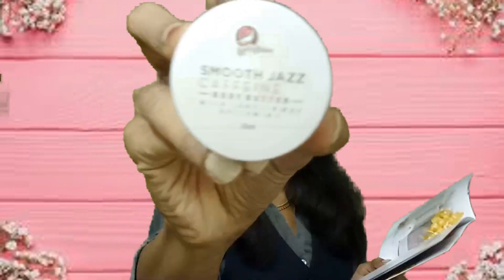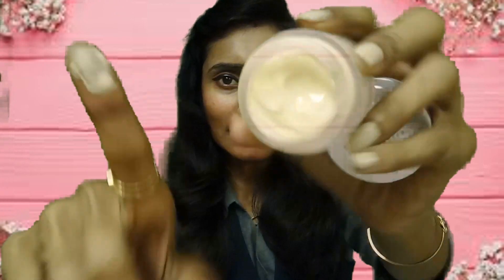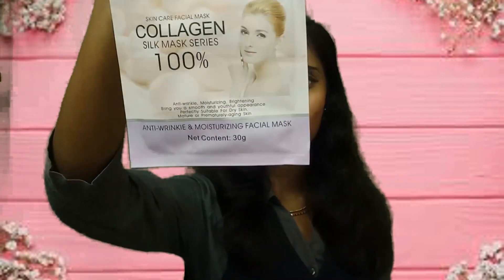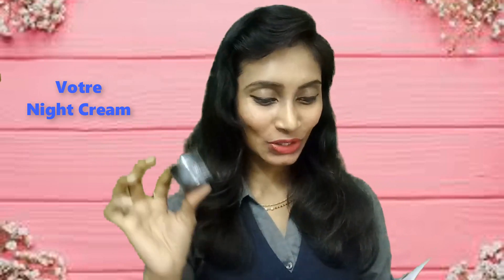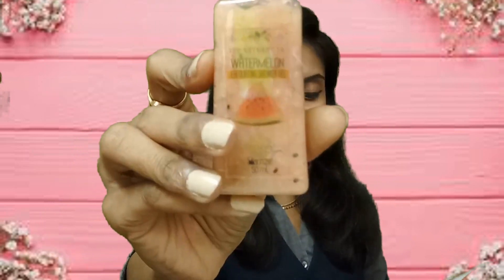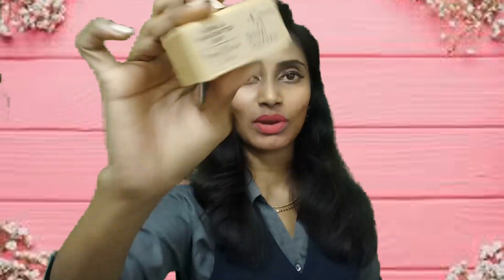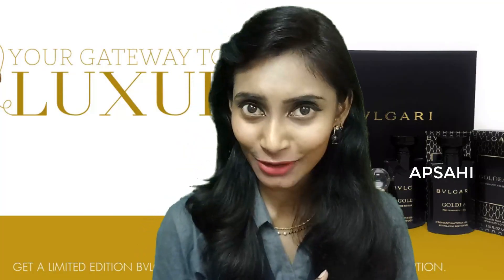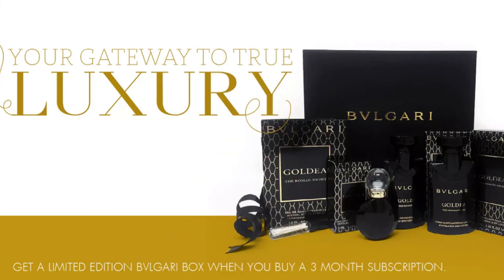Vanity Cask December 2017 | Luxury Subscription Box | Christmas Edition |Coupon Code| Giveaway Open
Hey Beauties,
In this episode, I am unboxing and reviewing the Vanity Cask December Box.

The current box for December 2017 is the "Christmas" Edition.

VANITY CASK is a unique concept that looks to create an alternate and effective
channel for the discovery of premium to luxury beauty products in India.

Vanity Cask is beauty box that contains samples of luxury beauty brands, handpicked by experts, to suit Indian women.

Coupon code - APSAHI (Free Luxury Products)

Cost for a month subscription is 999/-

Products of this month
@votre Night Cream
@momstherapy Eyebrow oil
@mcaffeine Smooth Jazz Caffeine Body Butter
@MOND'SUB
Anti-Wrinkle & Moisturizing Facial Mask
Brown Rice 3D Hanging Ears Face & Neck Mask
@The Nature’s Co.

ROPOSO: SahiJeeth